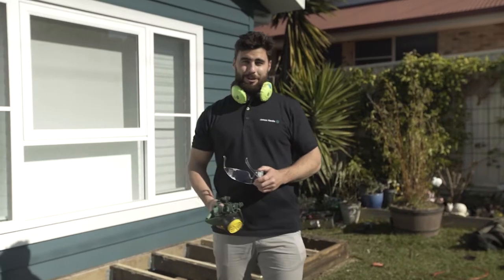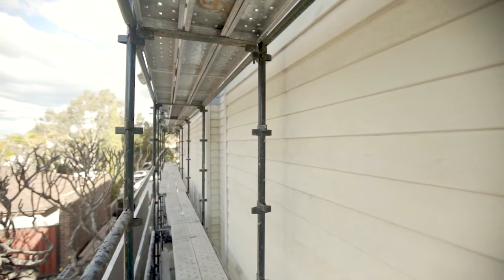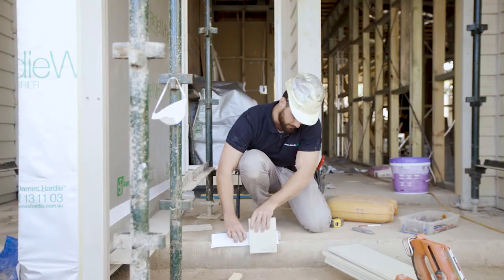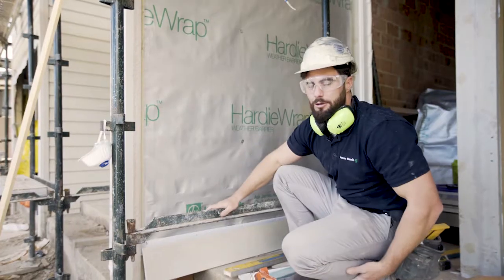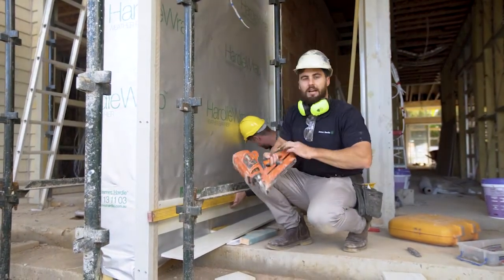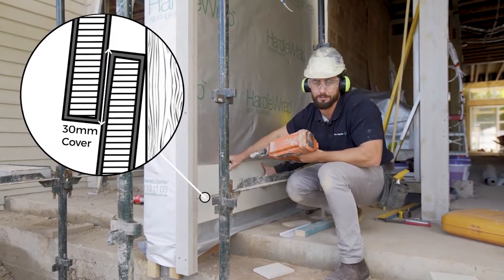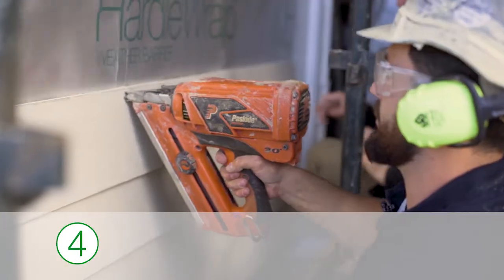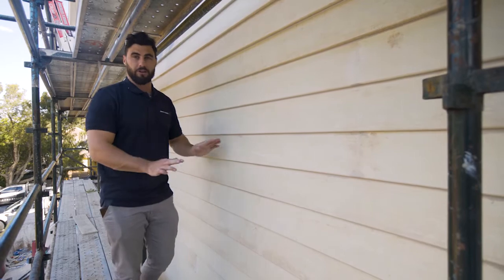How to Install Linea™ Cladding Part 2 – Installation Process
In this video, we take you through the simple installation process for Linea™ cladding.